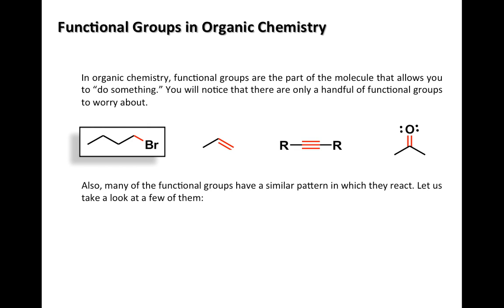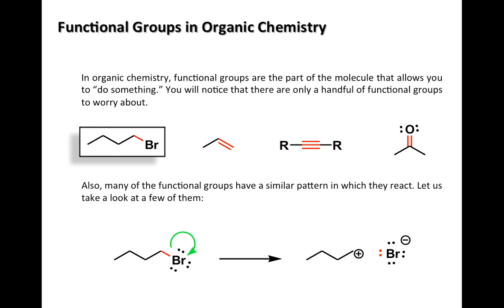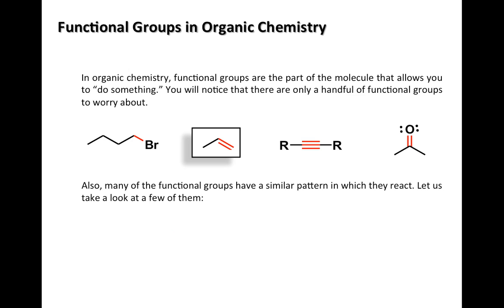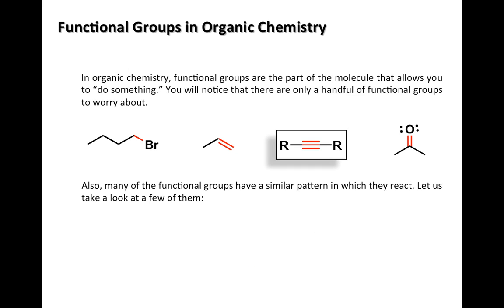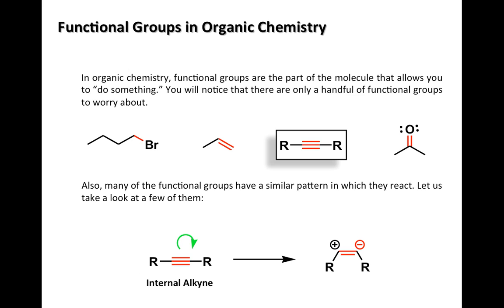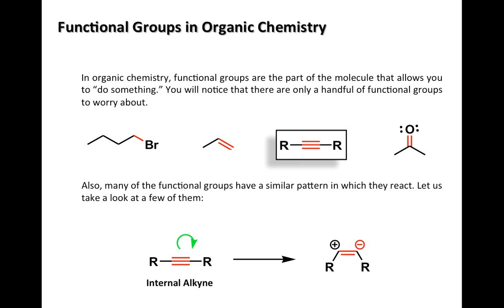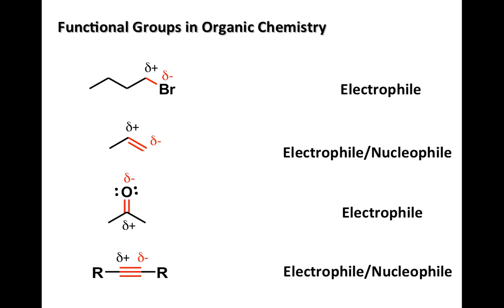Functional Groups In Organic Chemistry